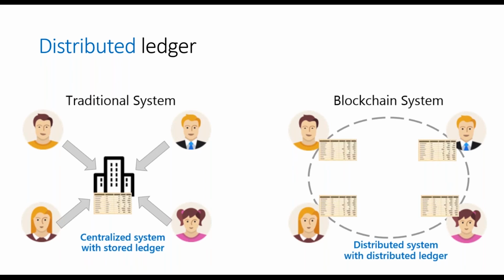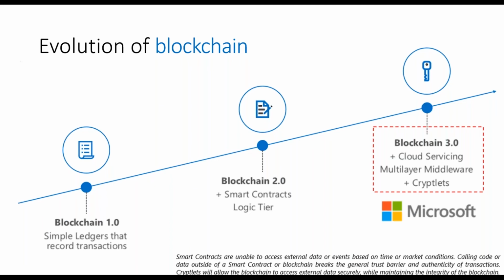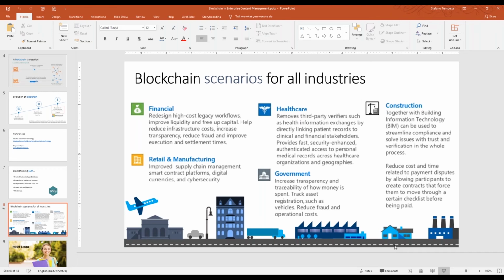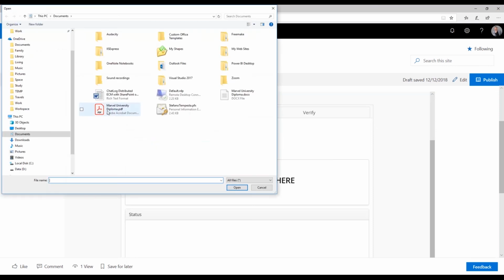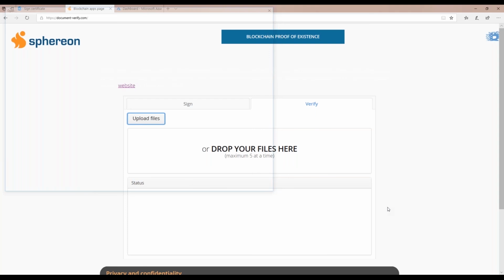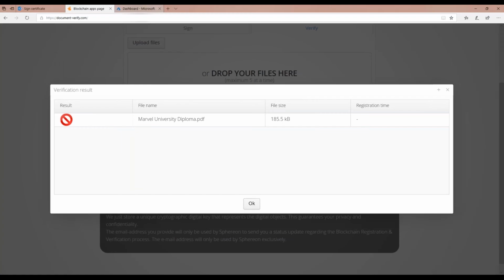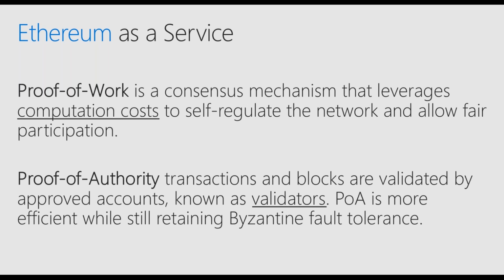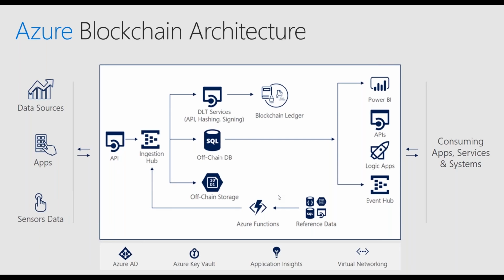Distributed ECM with SharePoint on Blockchain ESPC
Webinar Description:
Enter Blockchain in Enterprise Content Management. Enter decentralised and distributed digital asset management in SharePoint.
With Blockchain, we can imagine a world in which digital assets are embedded in code and stored in transparent, shared databases, where they are protected from deletion, tampering, and revision. In this world, companies and consumers from all around the world will own their digital identity and assets across multiple organisations, creating a single, immutable and verifiable profile. Documents, records, and any digital asset can be issued on the Blockchain and be digitally signed. No more fake documents, no more certificate mills, no more “photoshopped” images.

The webinar will explore some of the benefits of distributing documents and digital assets on Blockchain. These benefits can be identified as:
• Distributed file storage
• Protection of Intellectual Property
• Proof of Existence and Authenticity
• Independently Verifiable Audit Trail

Key benefits of watching:
- Gain overall understanding on how blockchain works and what are the benefits in the ECM space.
- How to integrate SharePoint with a blockchain digital ledger, typically Ethereum, for issuing digital assets.
- Build processes for proof of existence and authenticity of documents and protection of intellectual property.